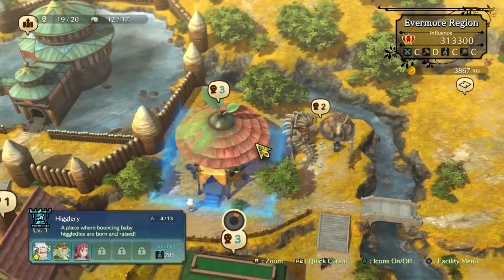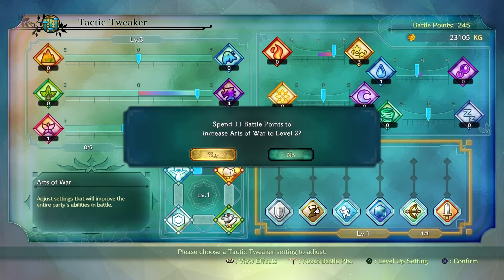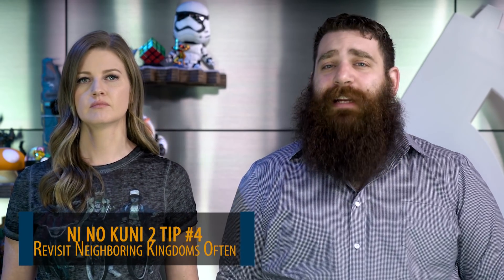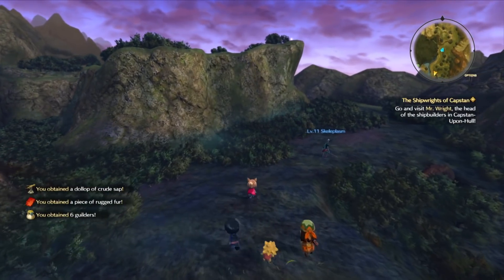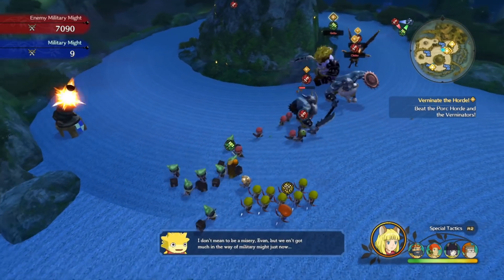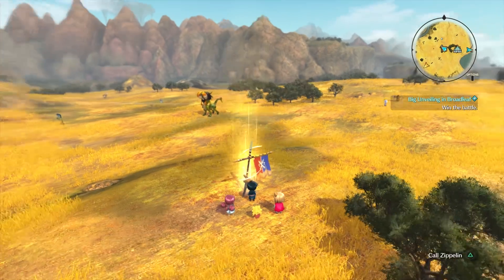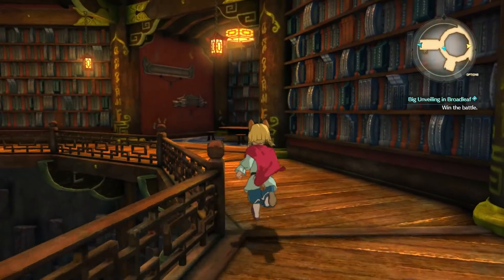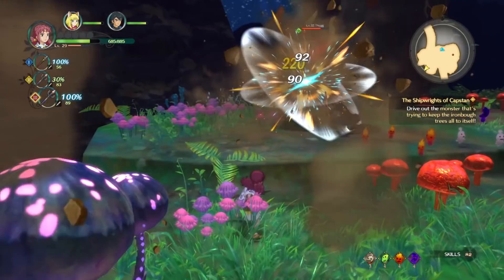11 Quick Tips for NI NO KUNI 2 - Guide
Written By: Ashley Jenkins and Adam Ellis
Edited By: Kdin Jenzen
Hosted By: Ashley Jenkins and Adam Ellis